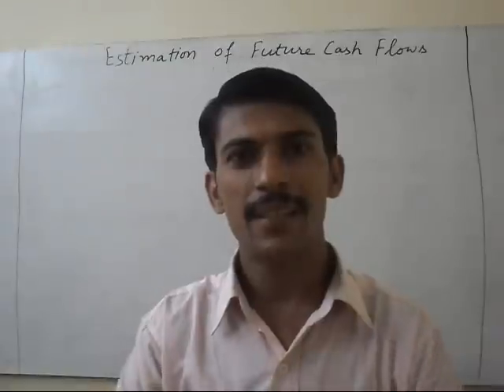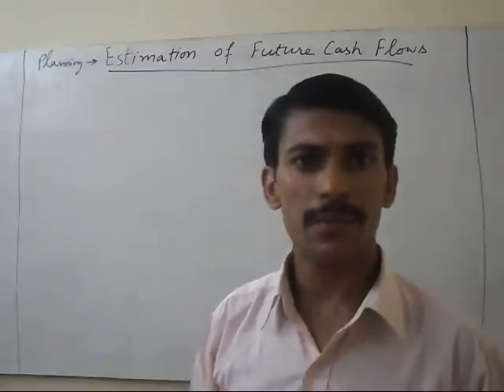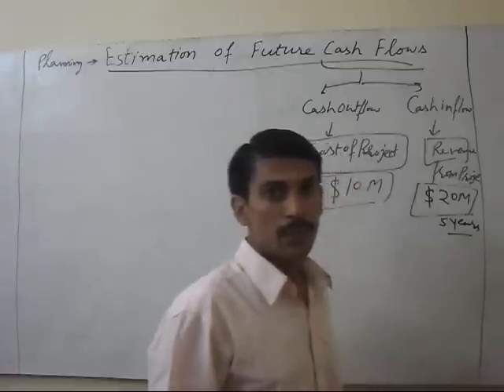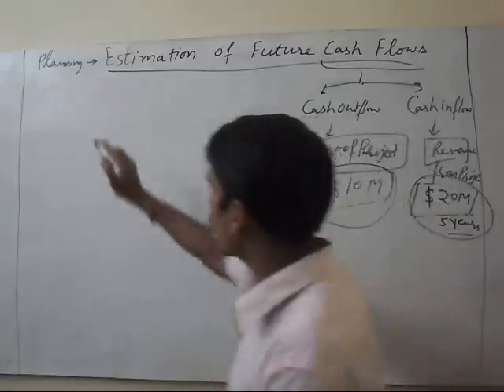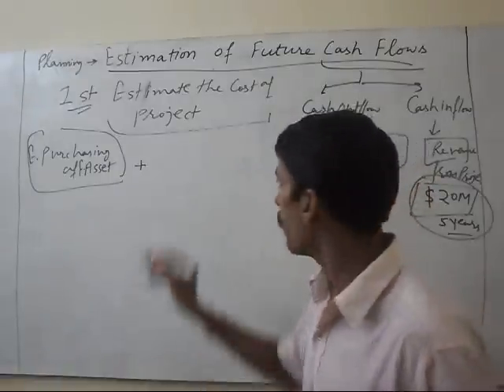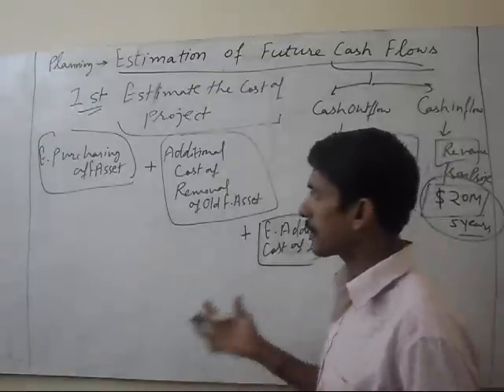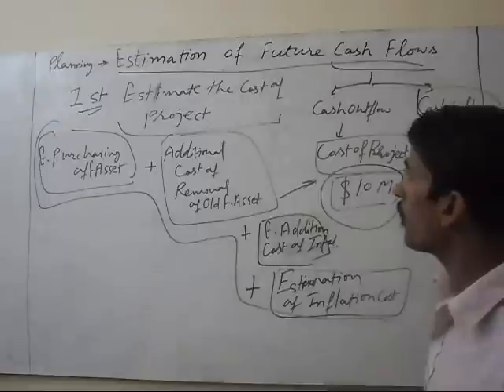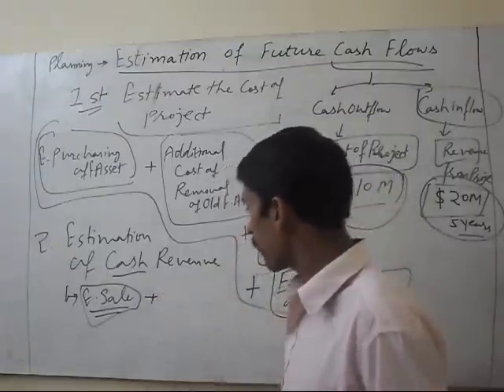Estimation of Future Cash Flows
Estimation of future cash flows is the topic of financial management (MBA). We know for evaluating a project with capital budgeting, we need two type of cash flows. One is cash outflow and other is cash inflow. Cash outflow is the cost of.